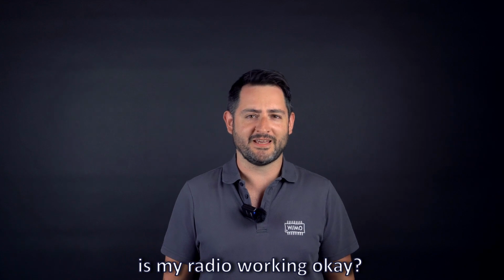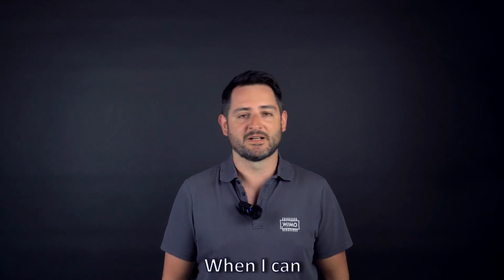Questions for an amateur radio operator - Ivan Leitner, LU8MIL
Ivan Leitner, LU8MIL, tells us how he got into amateur radio and what fascinates him about his hobby.